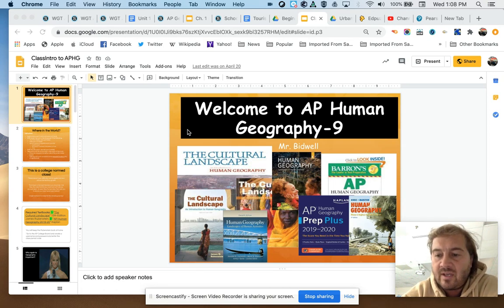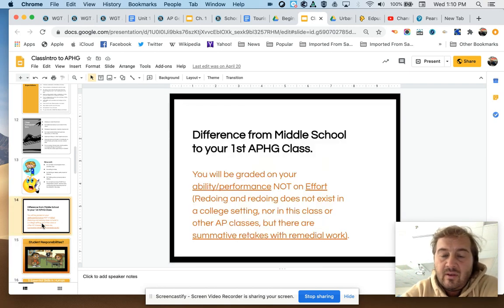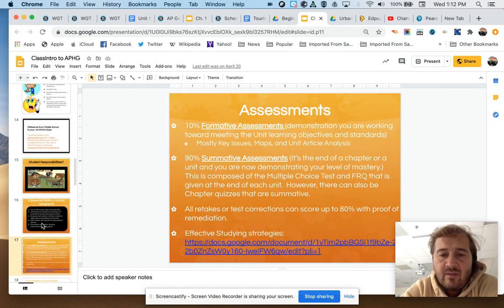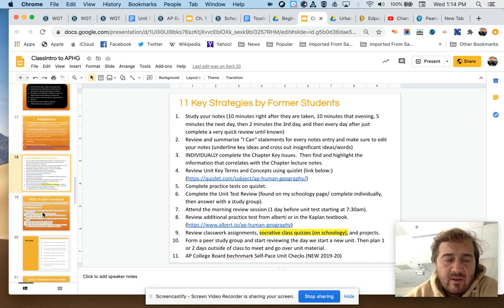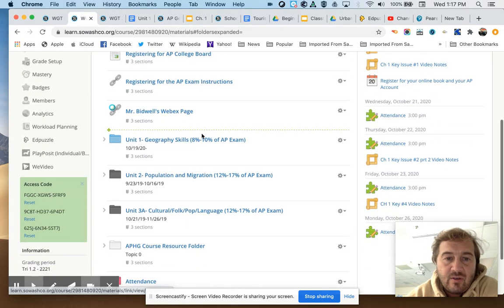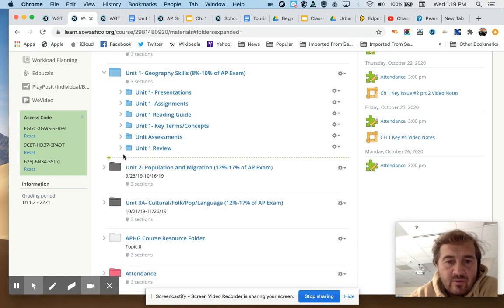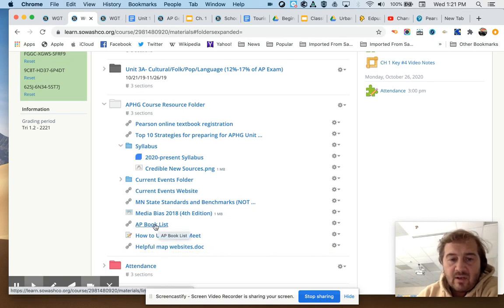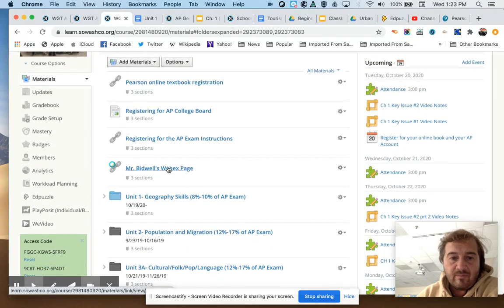Untitled: Oct 14, 2020 1:24 PM